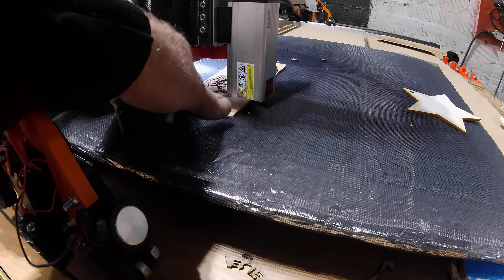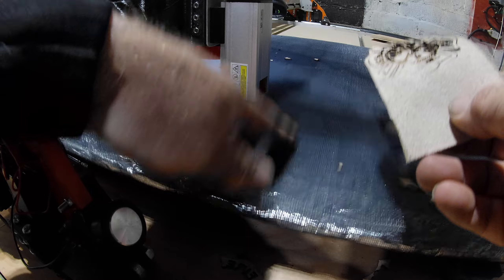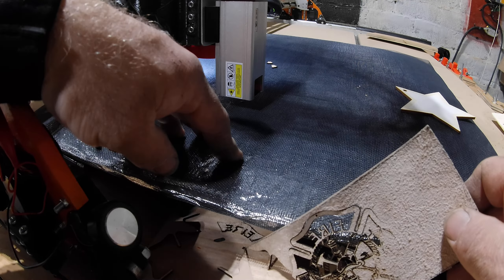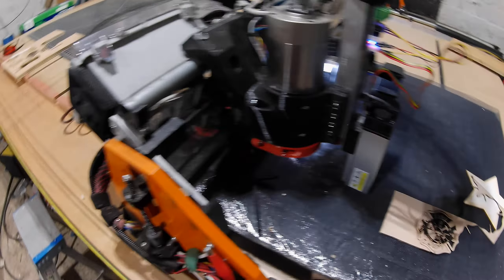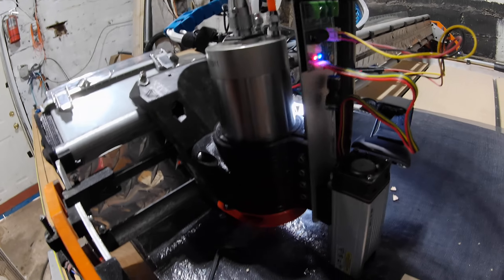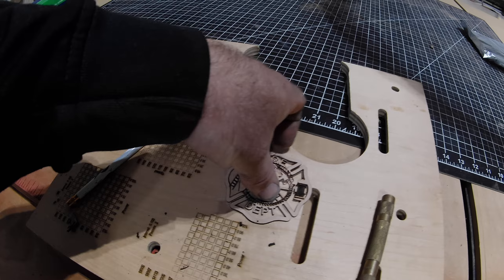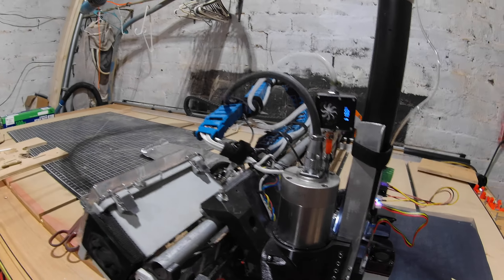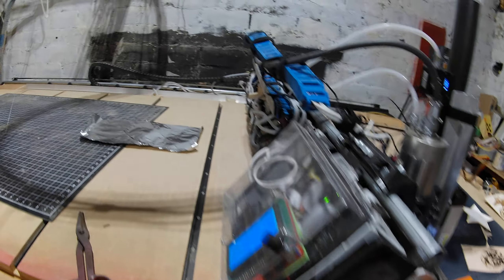LOWRIDER 3 WITH NJE E40 CUTTING LEATHER